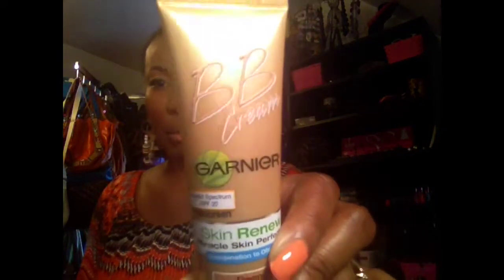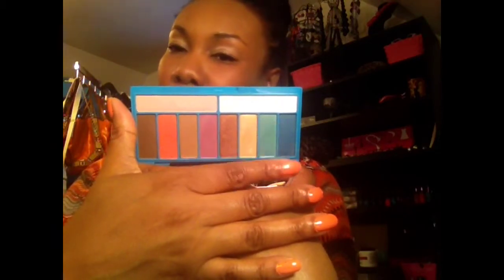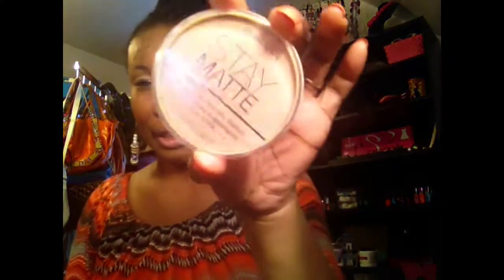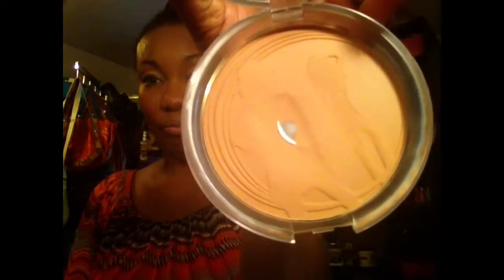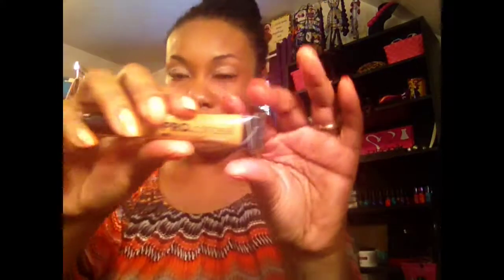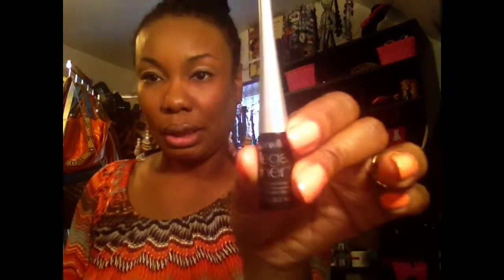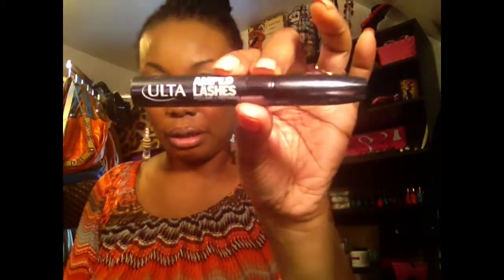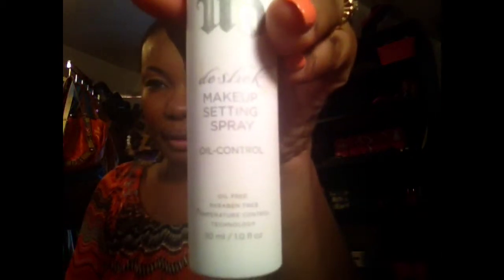Beauty Box For 2 Weeks